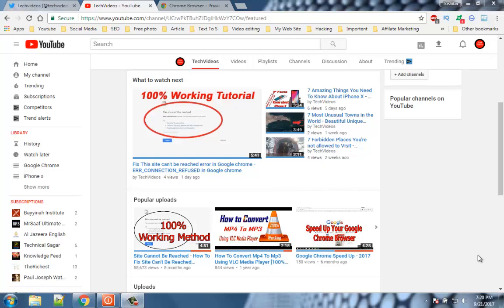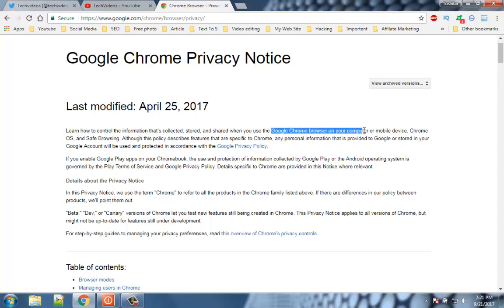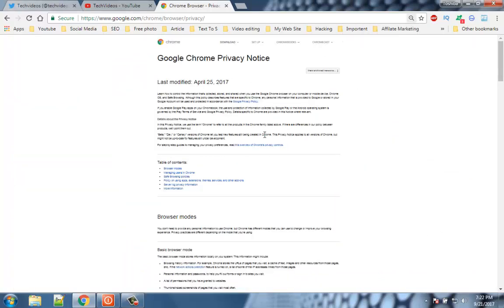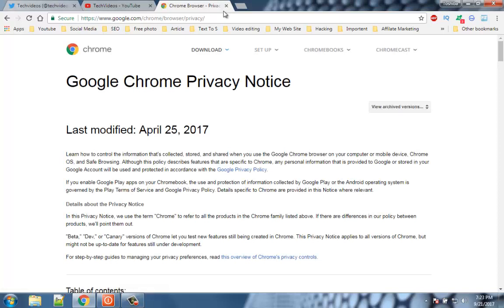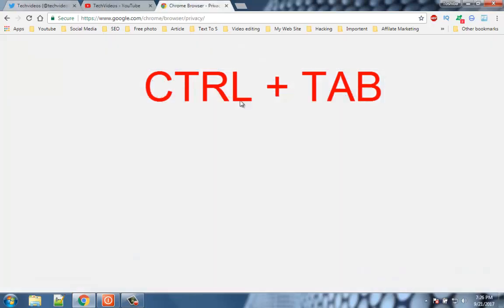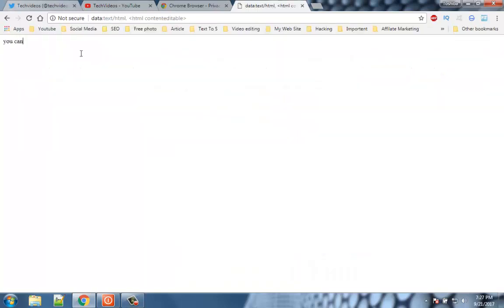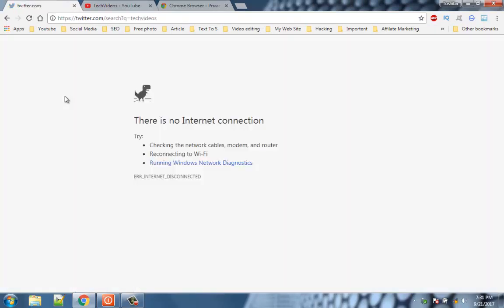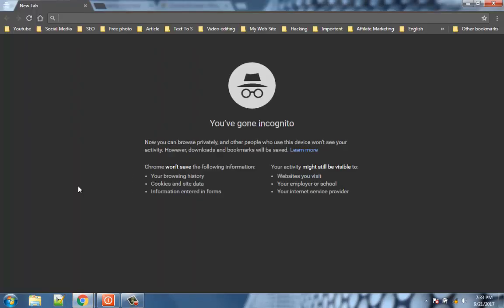Top 10 Google Chrome Hidden Features That Will Make Your Life Easier [Must Watch]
Top 10 Coolest Most Useful Features for Google Chrome Users - Google Chrome is one of the most used Internet browser, Today i am going to sharing with you 10 most useful features of Google chrome.

I hope this video can be extremely helpful and timer saver. In this video I am going to discuss about the Desktop version of Google chrome.

1. Highlight and Search.
2. Zoom-in-out.
3. Re-open the accidentally closed tabs.
4. Pin Tabs.
5. Navigate the Tabs Quickly.
6. Use Chrome as notepad.
7. Chrome Data Saver.
8. Results from a specific site.
9. Hidden Game.
10. Incognito Mode.